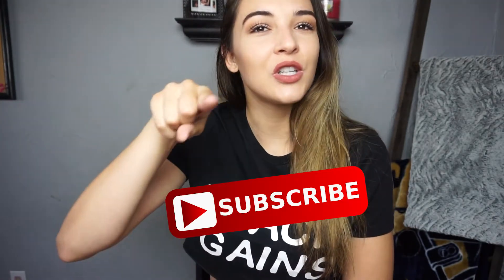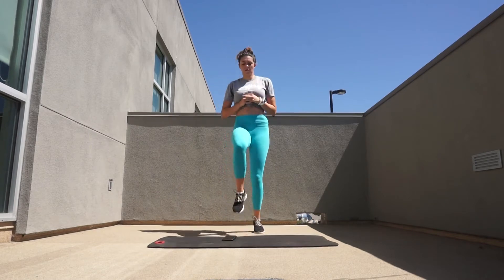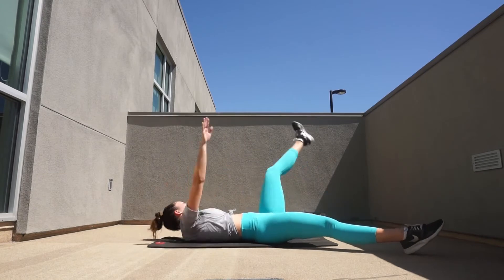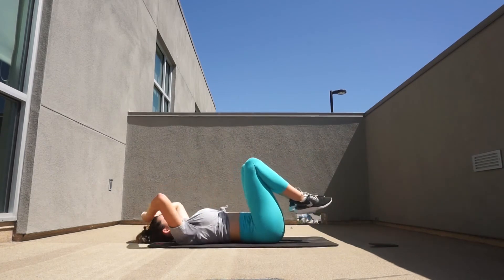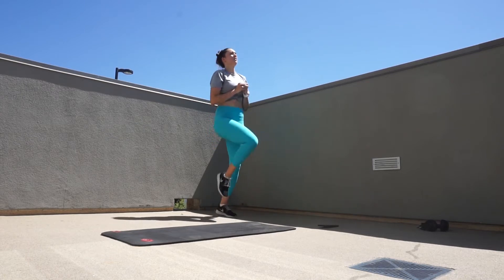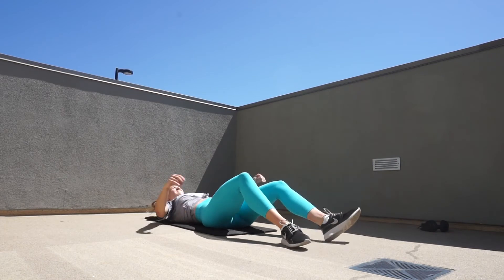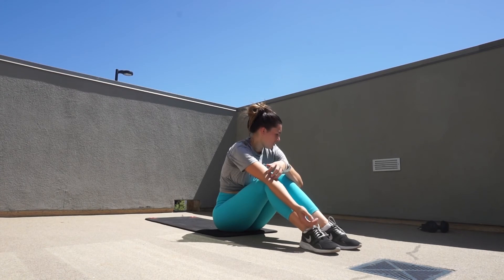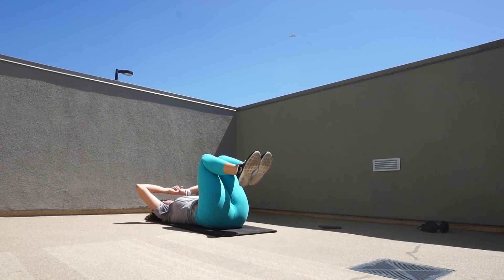MY FAT BURNING AB ROUTINE